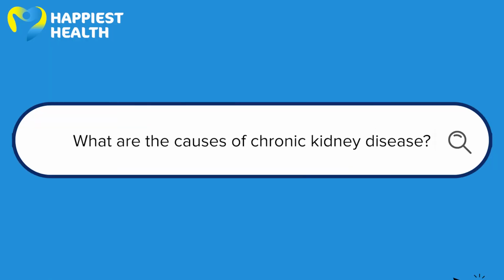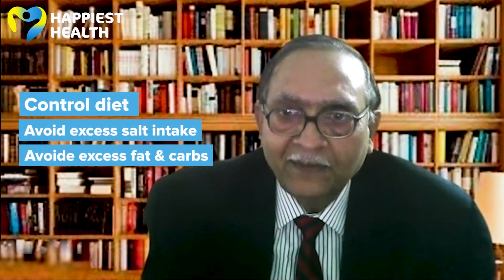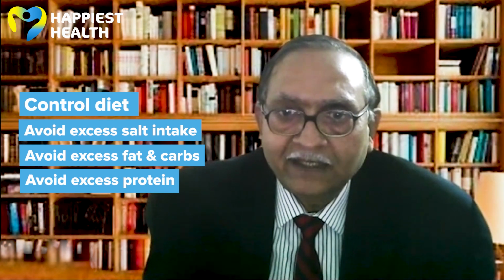World Kidney Day | How to detect and prevent kidney disease?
On World Kidney Day, Happiest Health speaks to Dr Sanjay K Agarwal, professor and head, department of nephrology, AIIMS, New Delhi on how to detect and prevent kidney disease.